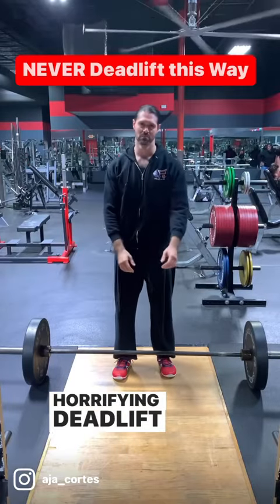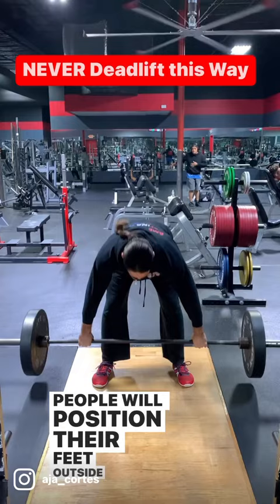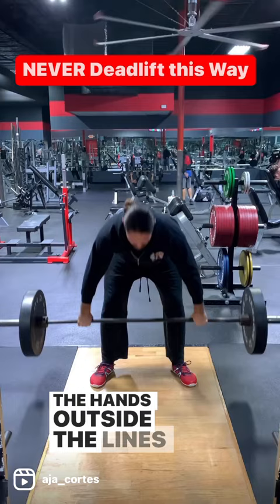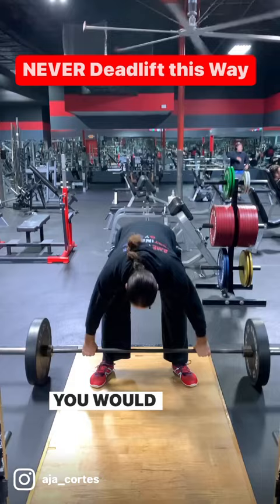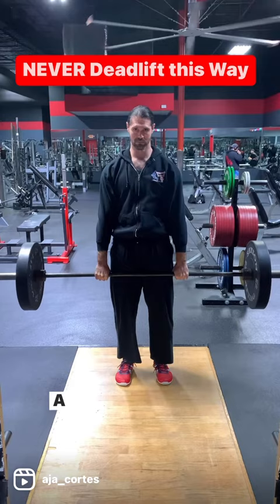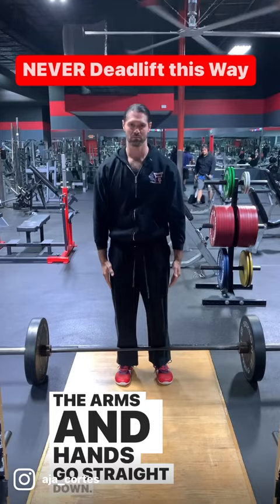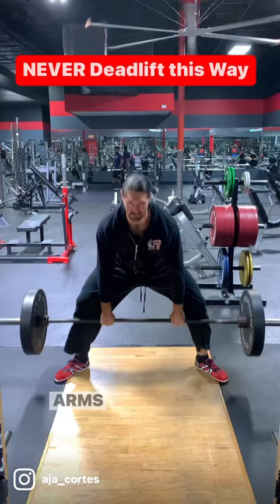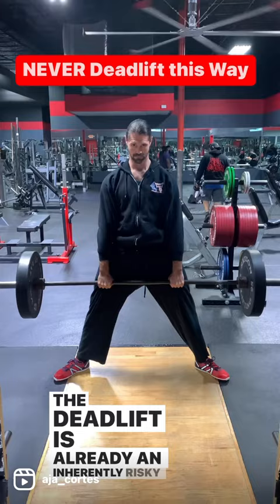Never Deadlift Like This